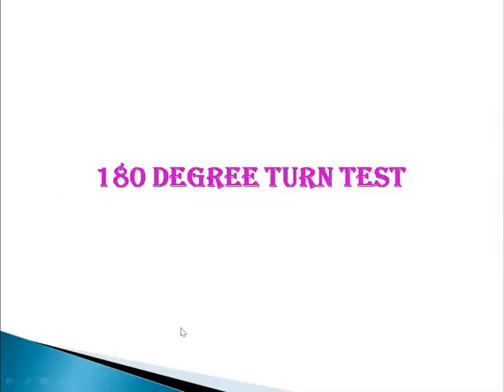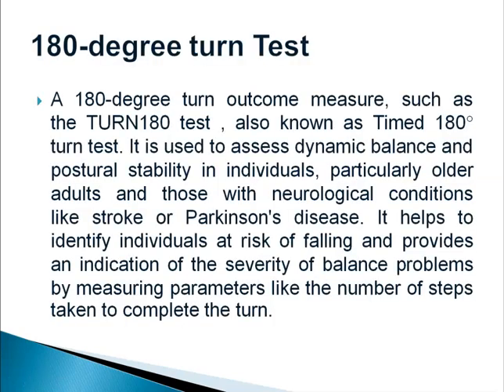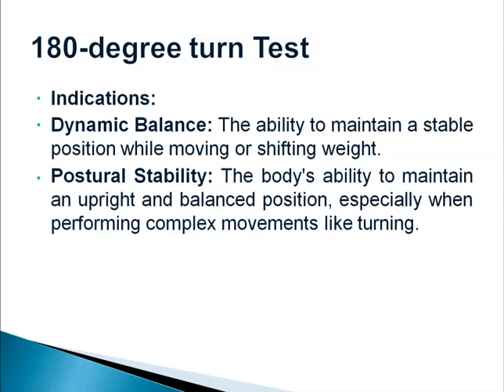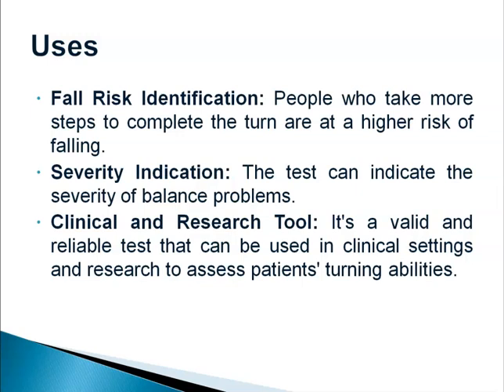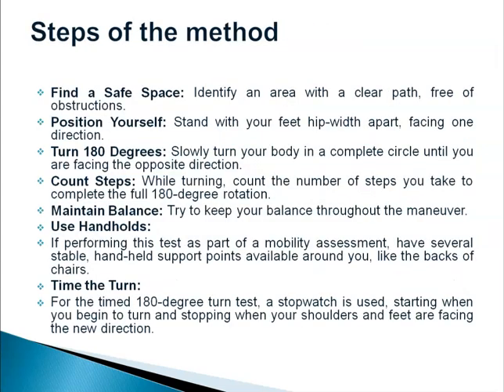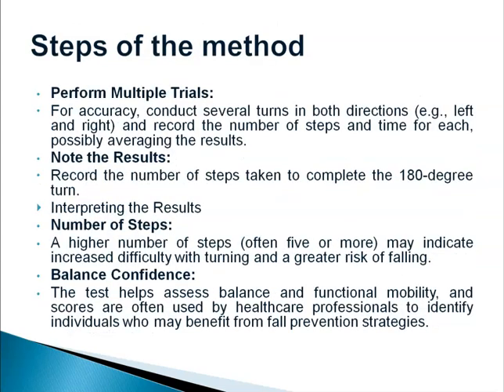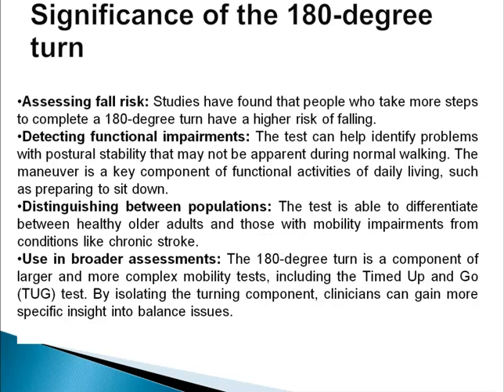180 DEGREE TURN TEST